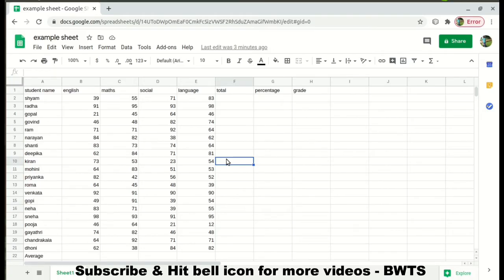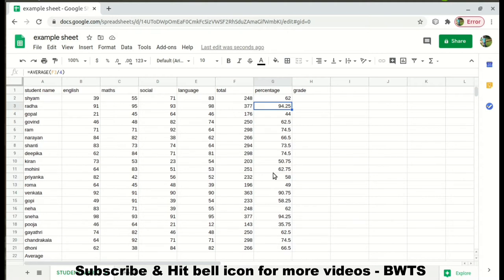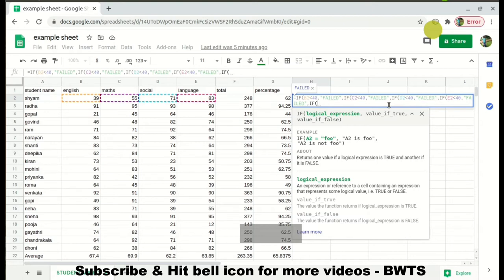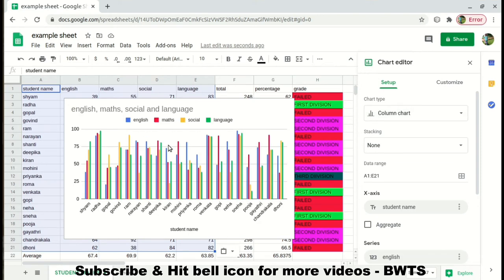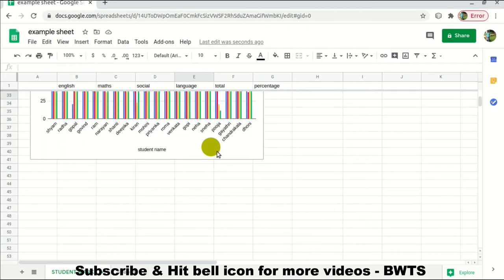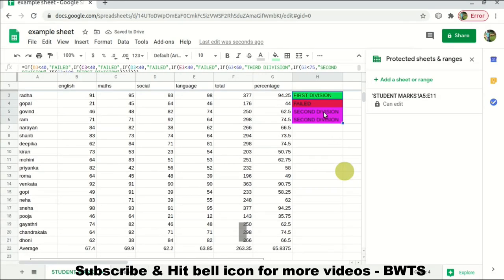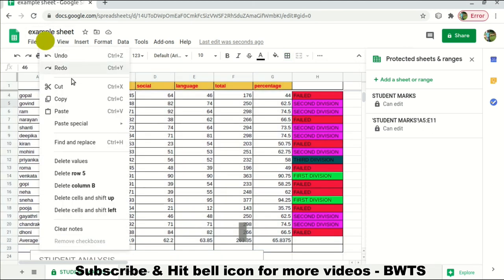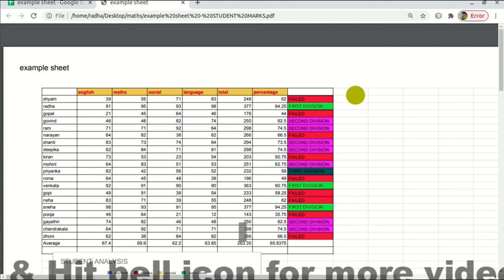Microsoft Excel in Just 30 minutes || MS Excel Tutorial for Beginners || Things Excel User Must Know